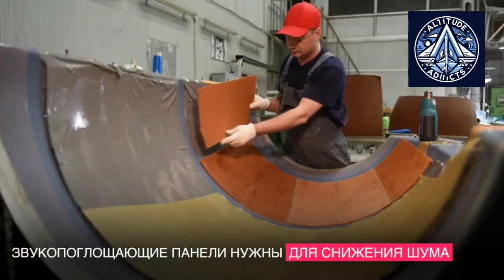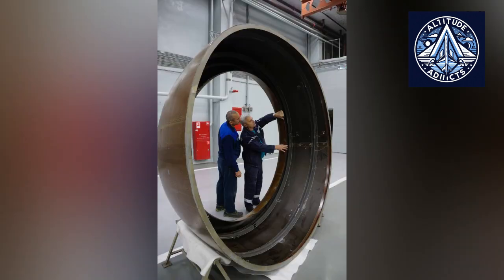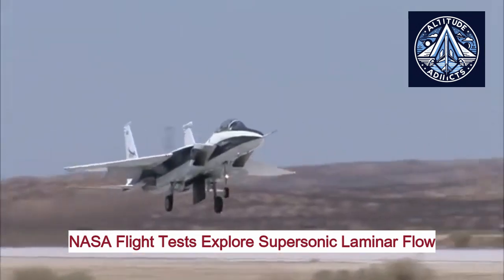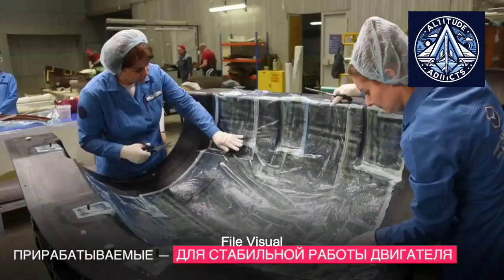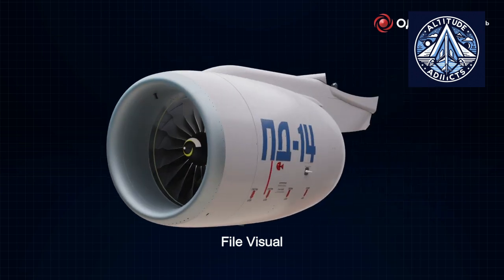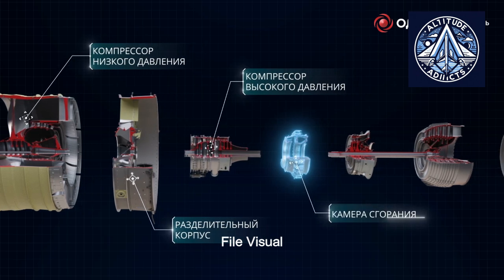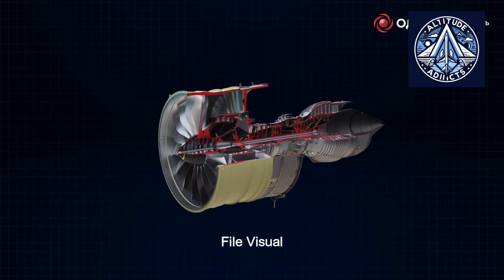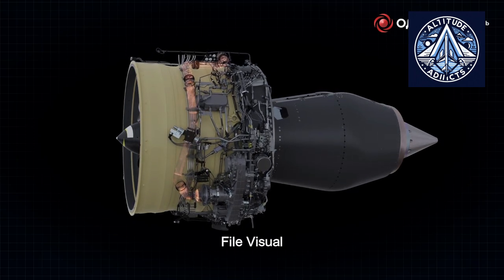PD-14 and PD-35 Engines May get Composite Nacelle - Groundbreaking Laminar Flow Technology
VASO, a Russian aerospace company, has achieved a significant milestone by manufacturing the first-ever experimental, fully composite air intake for an aircraft engine. This innovative design promises to enhance aircraft performance and efficiency by reducing aerodynamic drag and fuel consumption.

The key to this advancement lies in the creation of laminar flow, a smoother airflow pattern that minimizes turbulence and drag. VASO's engineers have developed a composite air intake that ensures laminar flow by providing a clean, smooth surface for the air to pass over. This is a significant departure from traditional designs that often disrupt airflow, leading to increased drag and fuel consumption.

Western aerospace companies have been actively researching natural laminar flow nacelles for years. NASA, the European Clean Sky program, and major aerospace manufacturers like Boeing, Airbus, GE Aviation, and Rolls-Royce have invested heavily in this technology. VASO's achievement demonstrates Russia's competitive capabilities in this field.

The new air intake is designed for the PD-14 engine and is expected to reduce the aircraft's loss of effective thrust by up to 1%. This seemingly small improvement can lead to significant fuel savings and enhanced performance over time. VASO's engineers and technologists played a crucial role in developing and manufacturing this innovative component, demonstrating their expertise and ingenuity.

The next step involves real-world testing of the air intake on a flying laboratory to assess its performance in actual flight conditions. If successful, this technology could have a significant impact on the future of aviation, offering improved efficiency and reducing environmental impact.